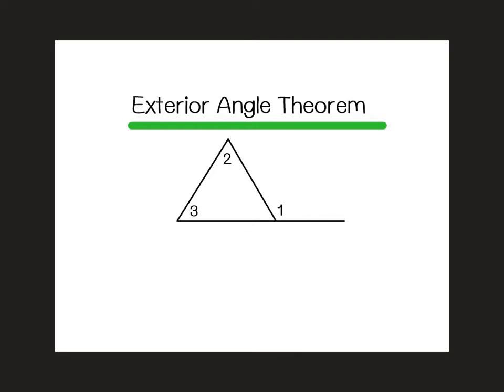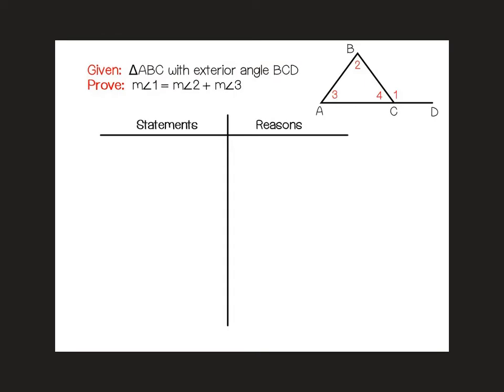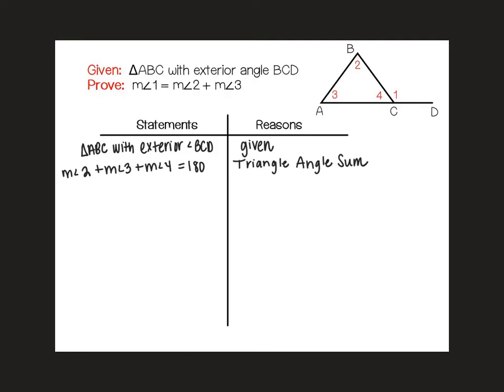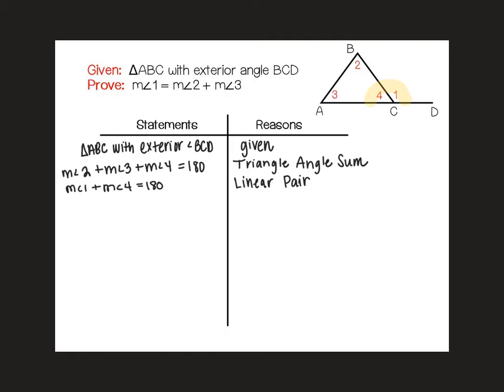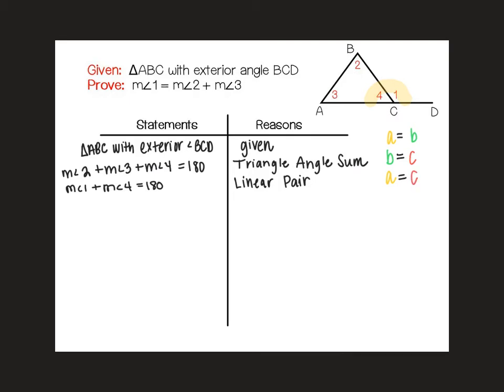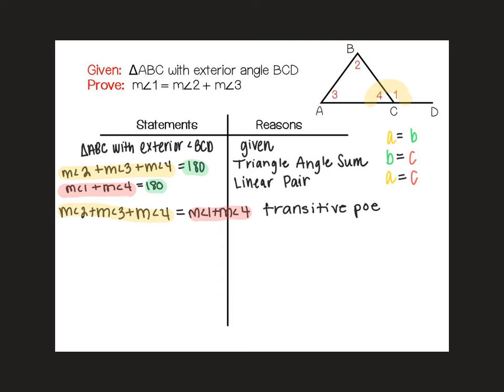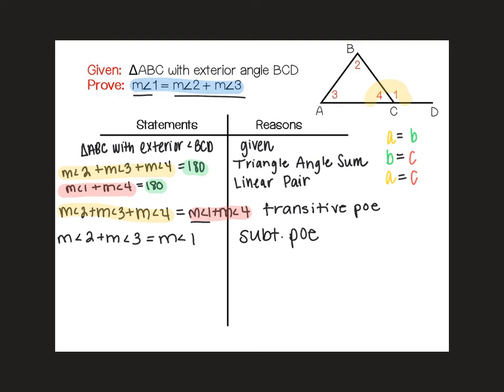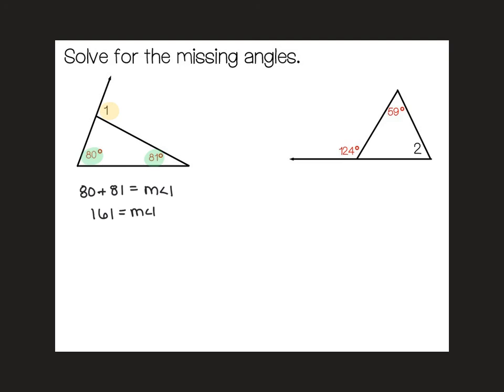Exterior Angle Theorem